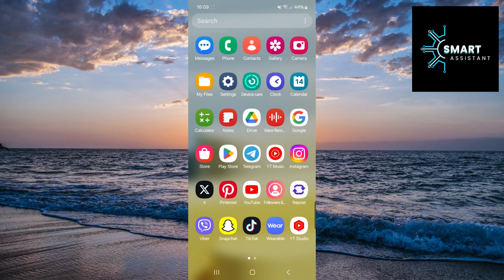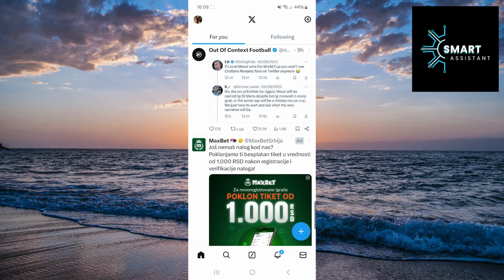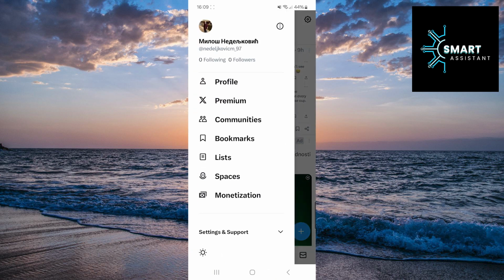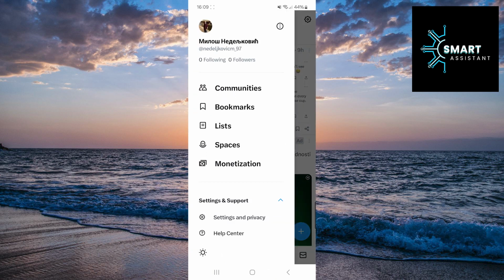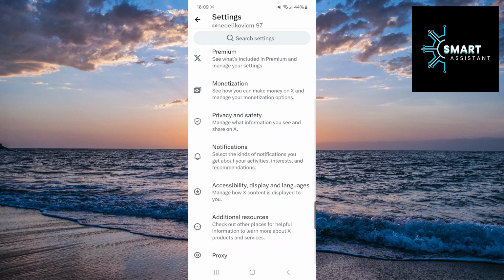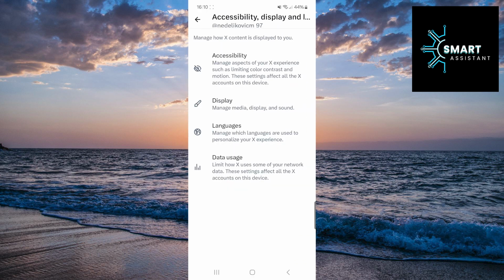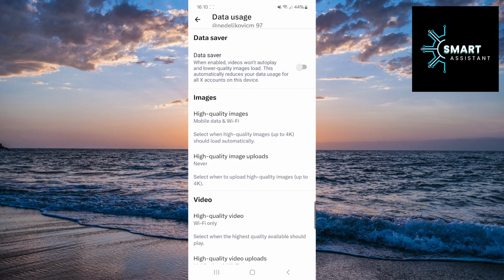How To Enable Data Saver On Twitter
Today I'll show you how to enable the data saver option on Twitter. By activating this feature, you can reduce data usage while using Twitter on your mobile device. When this setting is enabled, videos won't autoplay and images will load in lower quality, automatically reducing data usage.